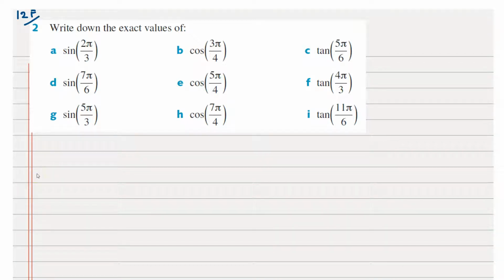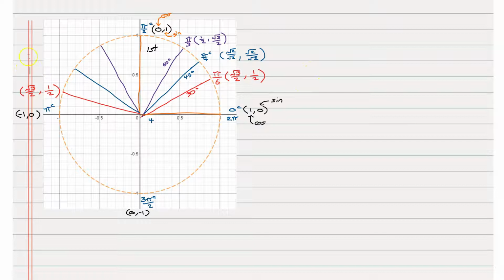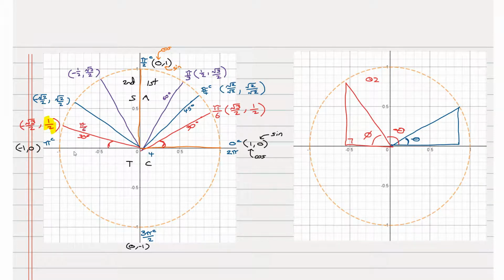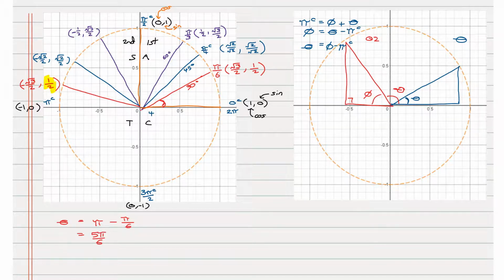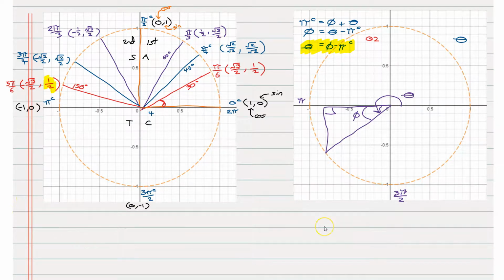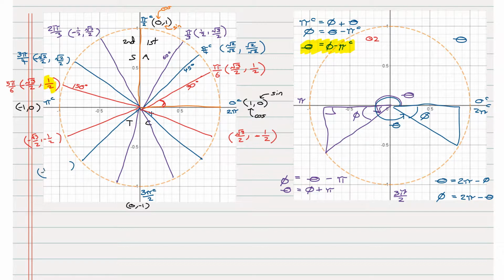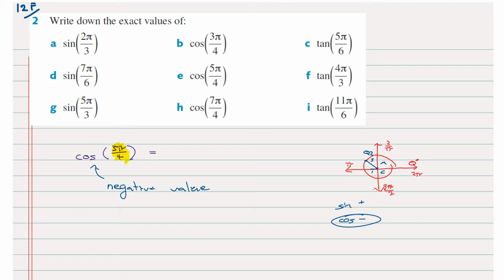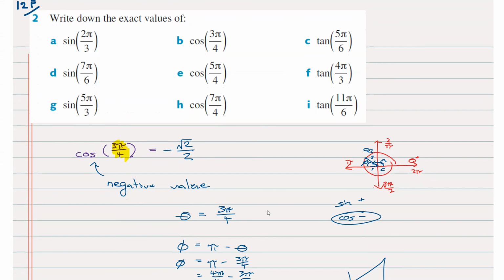Exact Values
First 16 minutes is about how the exact values out side of quadrant 1 work.
Example question is done at 16 minute mark

Sorry, 7:20 I made a mistake in rearranging the formula. For quadrant 1, it should be:
theta = pi - phi
phi = pi - theta